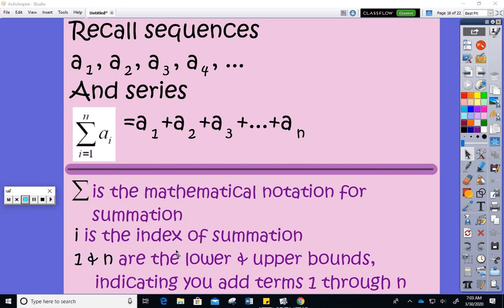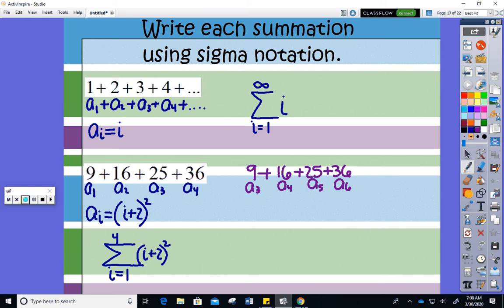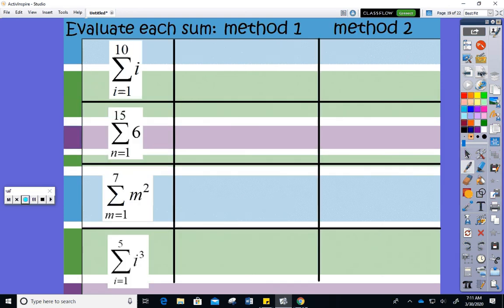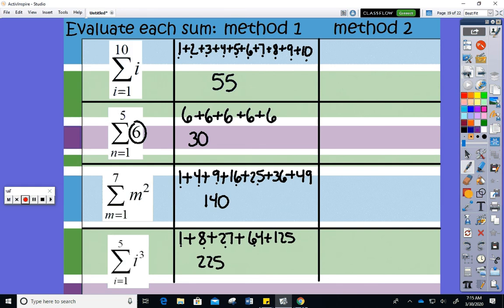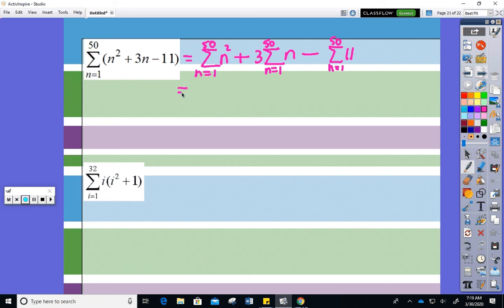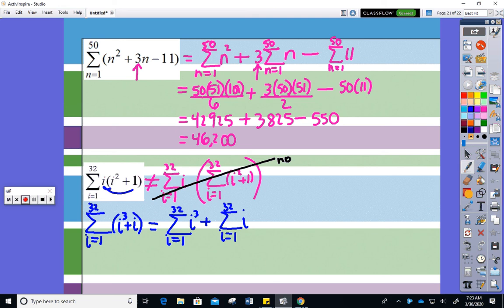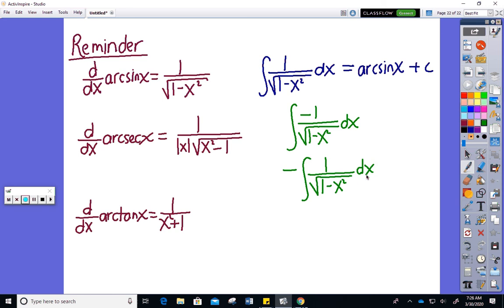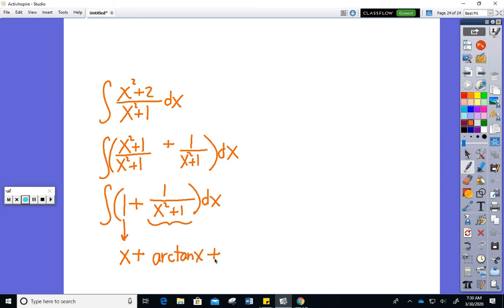Calculus Review Summations and part 3 of basic antiderivatives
Maryville High School students conclude their first lesson on antiderivatives and review sequence and series notation as well as evaluating series in order to prepare for approximating areas with rectangular and trapezoidal sums.